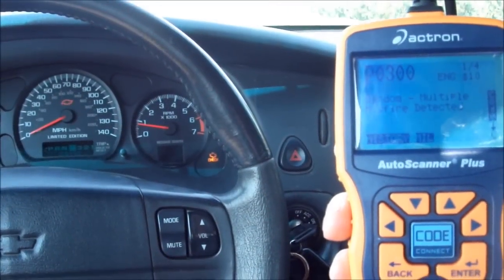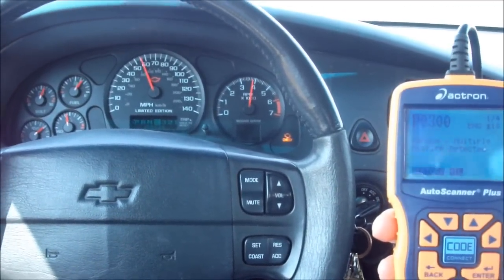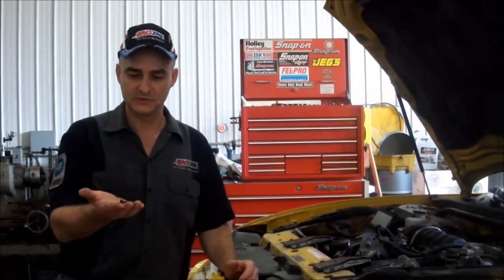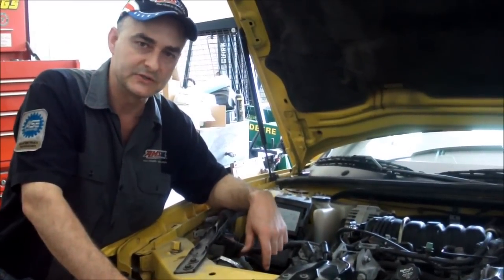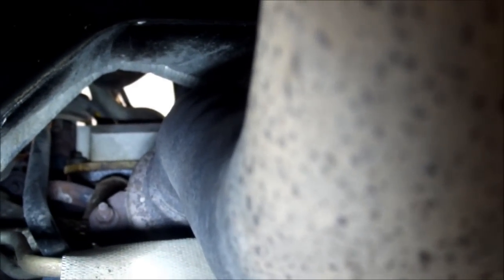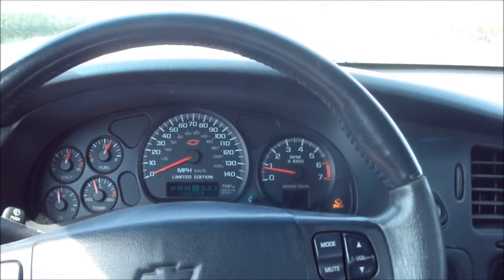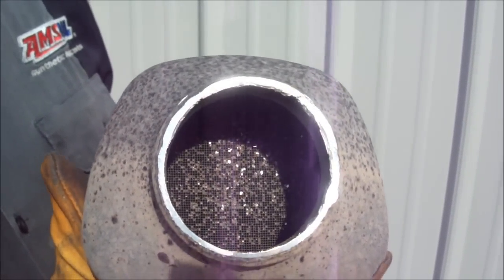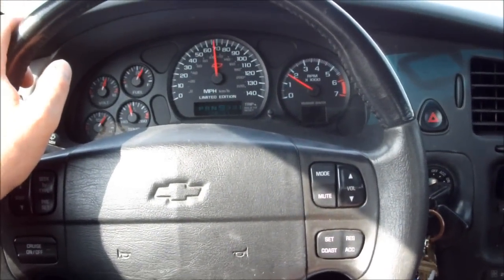P0300 random misfire engine code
Troubleshooting P0300 engine code from a 2003 Chevrolet 3800 .

If you would like to save 20% when purchasing Amsoil products, here is a link to set yourself up with an Amsoil wholesale account

Here is a link to find your vehicles fluid capacities, including Car & Light Truck, ATV, UTV, Snowmobile, Personal Watercraft, Boats and Lawn and garden equipment.

USE OF THE SITE OR OUR MOBILE APPLICATION OR RELIANCE ON ANY INFORMATION PROVIDED ON THE SITE AND OUR MOBILE APPLICATION. YOUR
USE OF THE SITE AND OUR MOBILE APPLICATION AND YOUR RELIANCE ON ANY INFORMATION ON THE SITE AND OUR MOBILE APPLICATION IS SOLELY

The Site and our mobile application may contain (or you may be sent through the Site or our mobile application) links to other websites or content belonging to or
originating from third parties or links to websites and features in banners or other advertising. Such external links are not investigated, monitored, or checked for accuracy,
adequacy, validity, reliability, availability, or completeness by us. WE DO NOT WARRANT, ENDORSE, GUARANTEE, OR ASSUME RESPONSIBILITY FOR THE
ACCURACY OR RELIABILITY OF ANY INFORMATION OFFERED BY THIRD-PARTY WEBSITES LINKED THROUGH THE SITE OR ANY WEBSITE OR FEATURE
LINKED IN ANY BANNER OR OTHER ADVERTISING. WE WILL NOT BE A PARTY TO OR IN ANY WAY BE RESPONSIBLE FOR MONITORING ANY TRANSACTION
BETWEEN YOU AND THIRD-PARTY PROVIDERS OF PRODUCTS OR SERVICES.

The Site cannot and does not contain technical advice. The technical information is provided for general informational and educational purposes only and is not a
substitute for professional advice. Accordingly, before taking any actions based upon such information, we encourage you to consult with the appropriate professionals
We do not provide any kind of technical advice. THE USE OR RELIANCE OF ANY INFORMATION CONTAINED ON THE SITE OR OUR MOBILE APPLICATION IS
SOLELY AT YOUR OWN RISK.